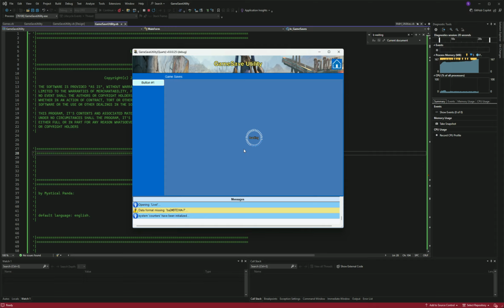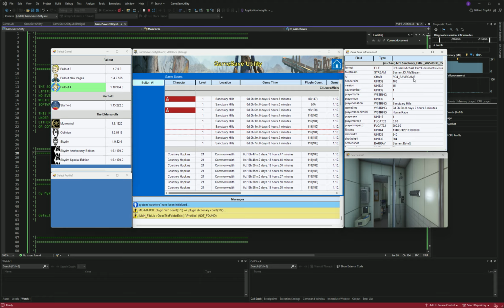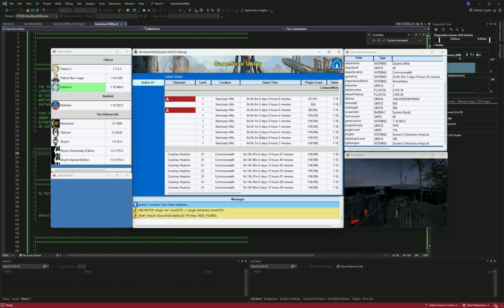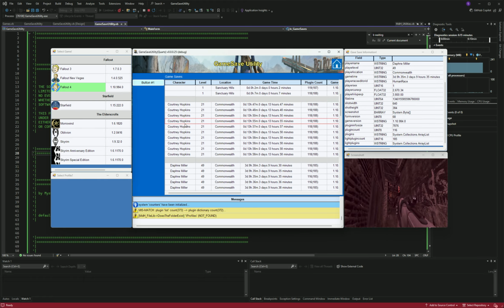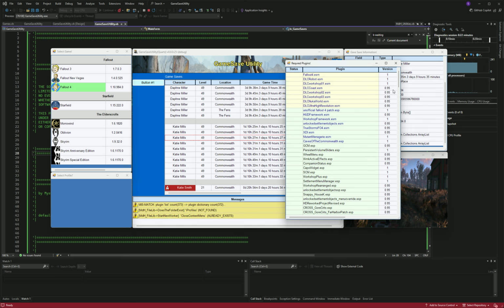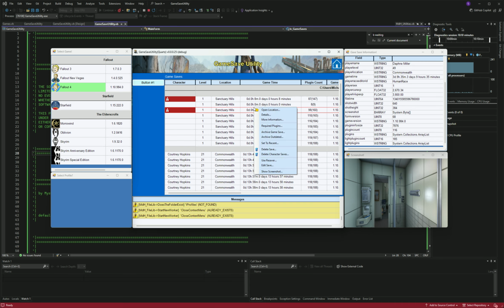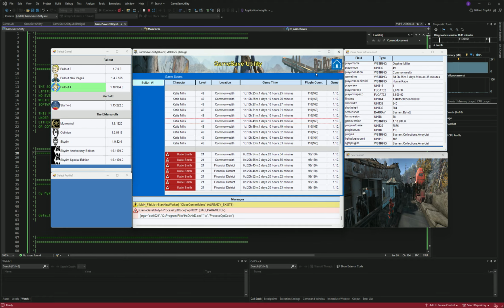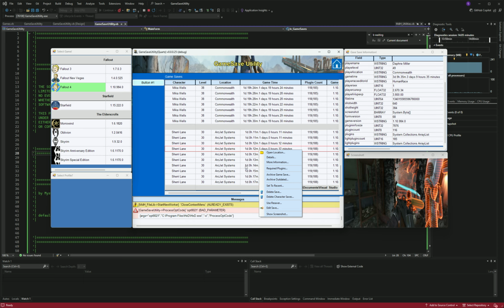GameSaveUtility: A first look...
Here's the next utility in the Extras Software package which helps to manage game save files. It has auto-renaming and backup, plus a bit more.